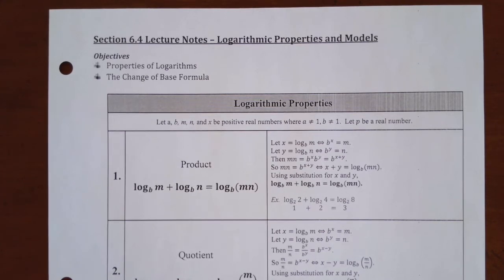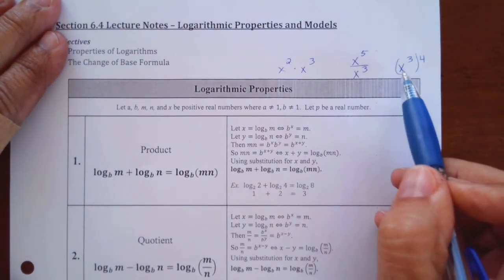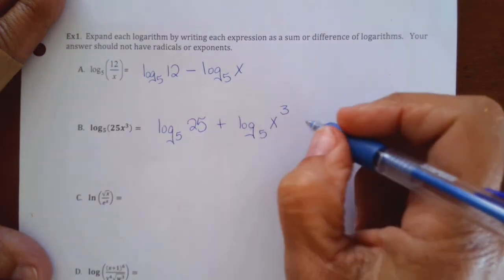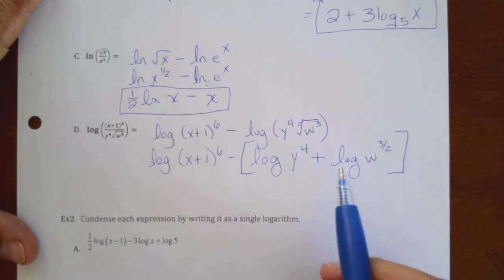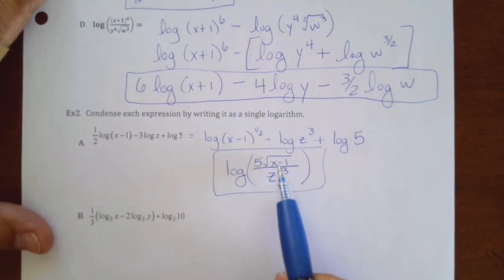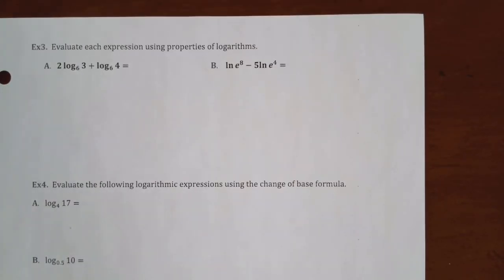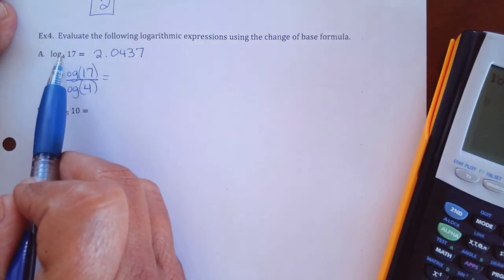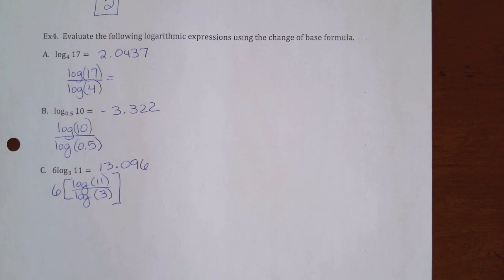Section 5.5 PreCalculus Properties of Logarithms UNCC Hastings MATH 1103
PreCalculus Properties of Logarithms UNCC Hastings MATH 1103 (Pearson 5.5/Hawkes 6.4)